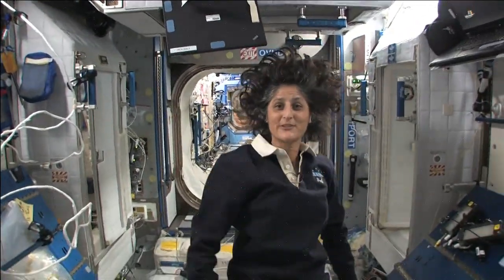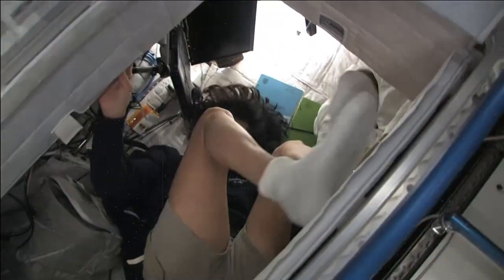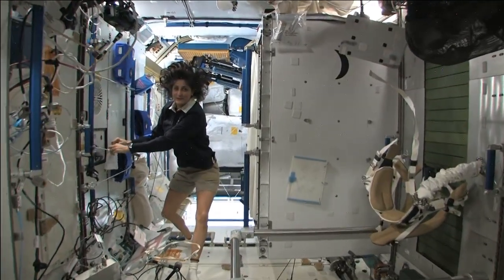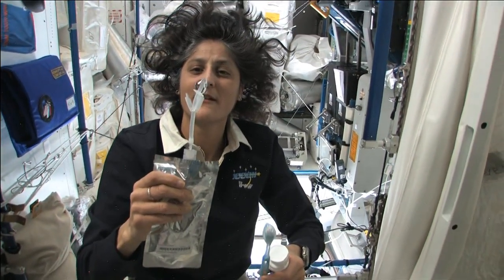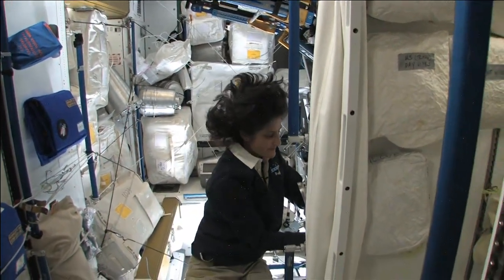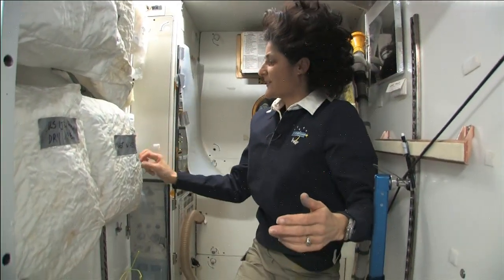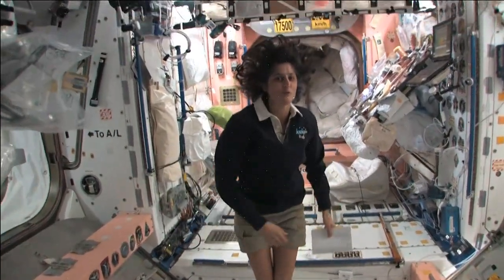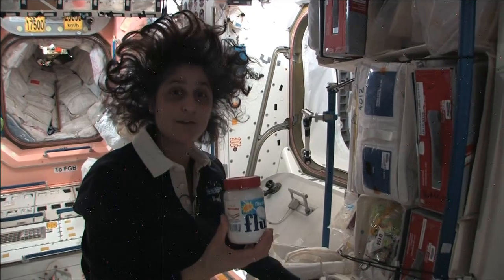Station Tour: Harmony, Tranquility, Unity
Expedition 33 Commander Suni Williams starts off her tour of the International Space Station with a look at its nodes -- Harmony, Tranquility and Unity -- which include the crew's sleeping quarters and hygiene station.